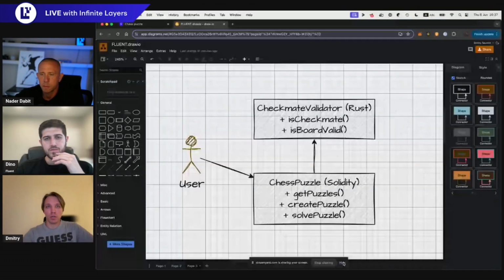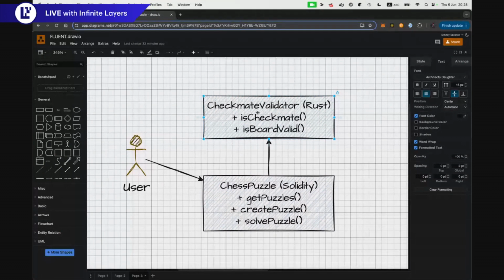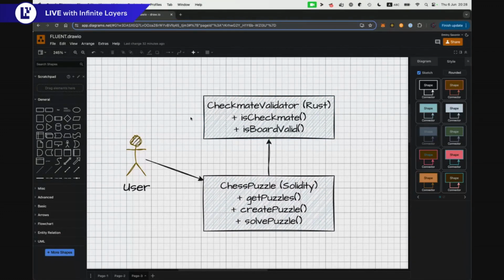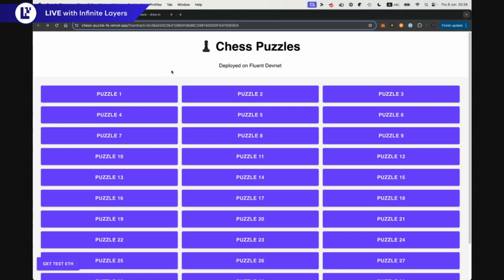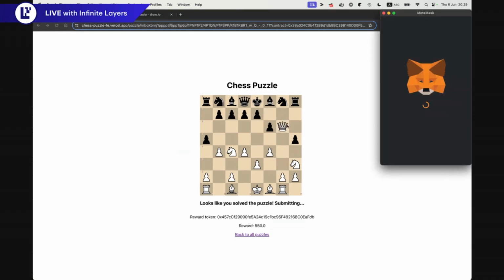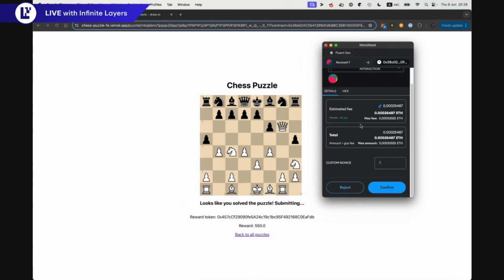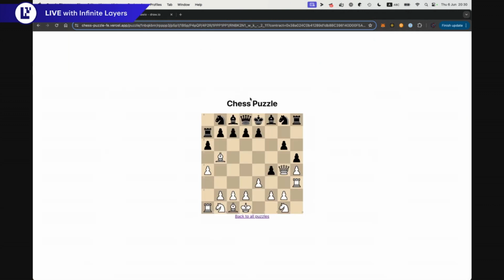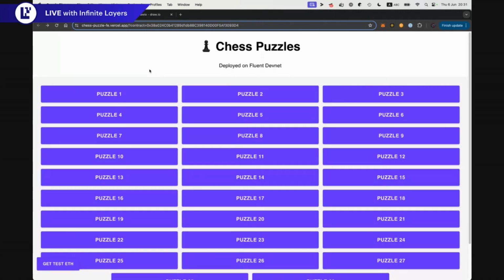Infinite Layers featuring Fluent - The First Blended Execution Network